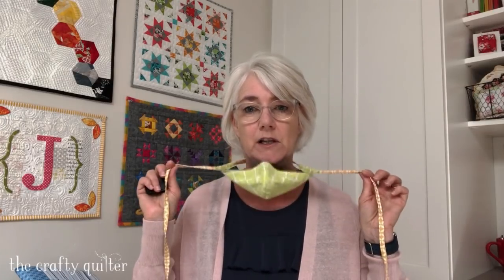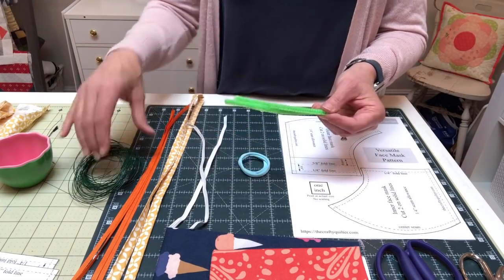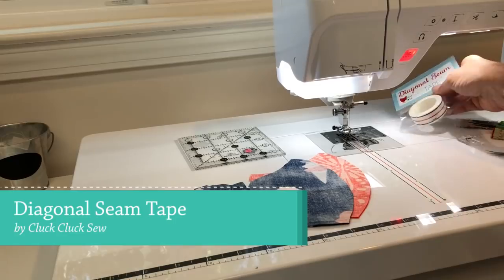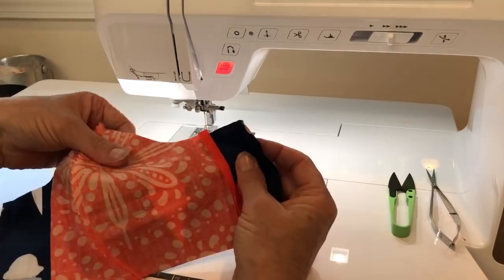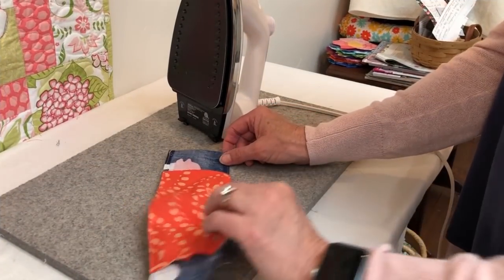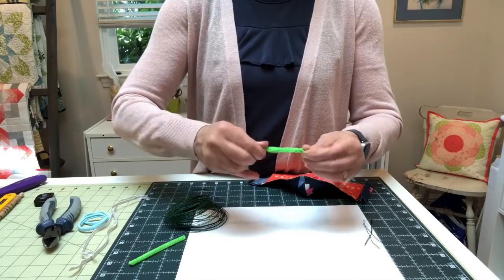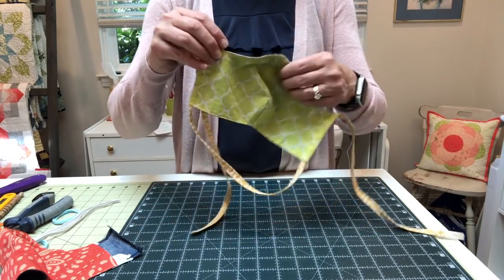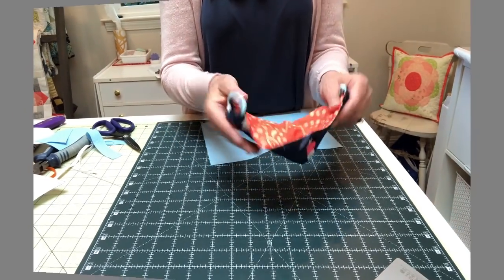How to make a versatile face mask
In this video, I'm going to walk you through the steps to make my versatile face mask pattern.  The only thing you need to know is how to operate a sewing machine.  I'll show you several ways to customize this mask so it's perfect for you!

Diagonal Seam Tape

The latest CDC recommendations for homemade face masks can be found

Video Timeline:
0:04  Intro:  About the Versatile Face Mask
01:40  Supplies
02:45  Cutting instructions
02:55  Size information
04:05  Sewing machine set up
04:51  Sewing the face mask
08:48  Tie and nose wire options
12:16  Sewing the ear loops (or ties)
13:40  Optional filter